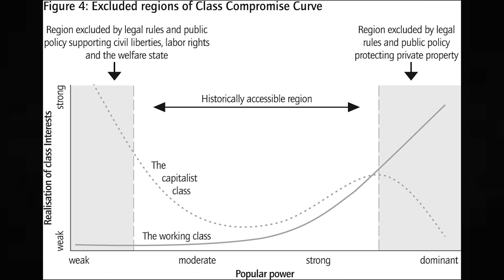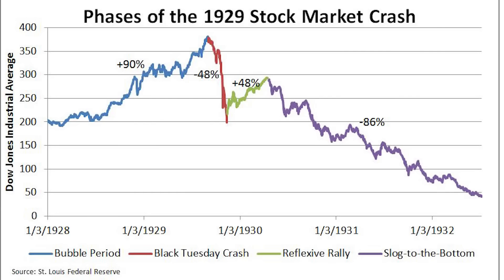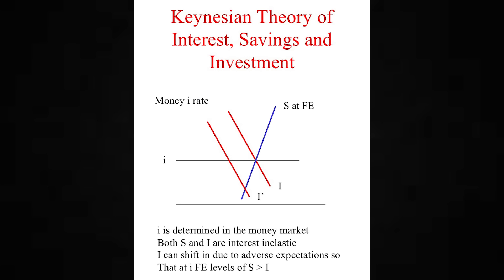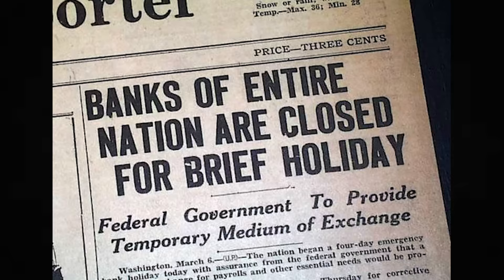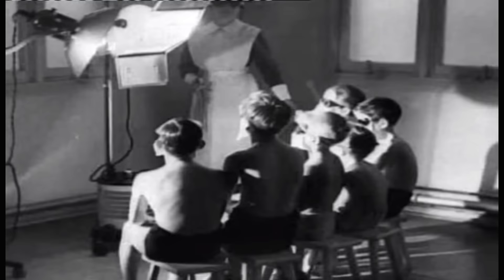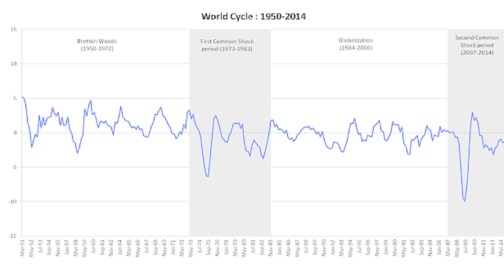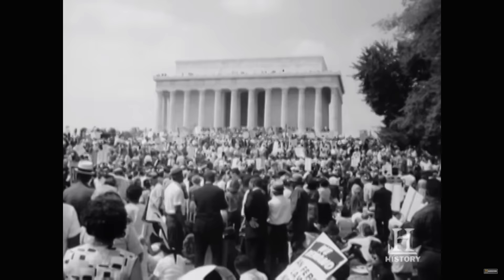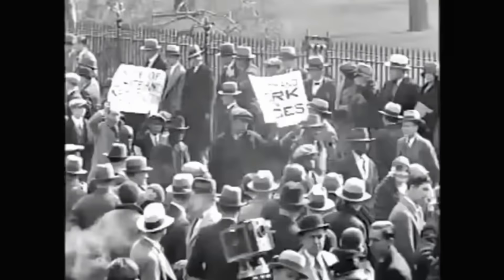This Is Neoliberalism ▶︎ Keynesian Embedded Liberalism (Part 2)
If you've ever wanted to understand what neoliberalism is, this is the series for you.

Neoliberalism was a reaction. It was an effort to disassemble a previous vision of society that once held sway over most of the world. In order to understand neoliberalism, it’s important to first understand the world before neoliberalism; the world which neoliberalism considered unacceptable, and in need of urgent reconfiguration. Learn about the world of embedded liberalism.

Thank you to my amazing Patrons!

-Ben
-Benjamin
-Bridget
-Burghess
-Dan
-Dorit
-Erez
-Kathleen
-Laura
-Oren
-Susan

Recommended reading:

-The General Theory of Employment, Interest and Money by John Maynard Keynes

-The Great Transformation by Karl Polanyi

-International Regimes, Transactions, and Change: Embedded Liberalism in the Postwar Economic Order by John Gerard Ruggie

-The Great Crash, 1929 by John Kenneth Galbraith

-Keynes: Return of the Master by Robert Skidelsky